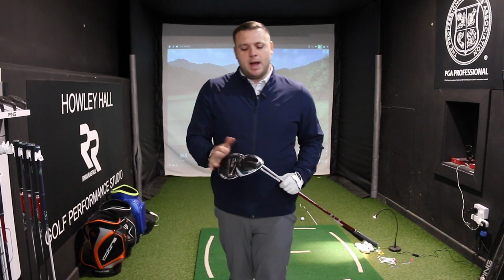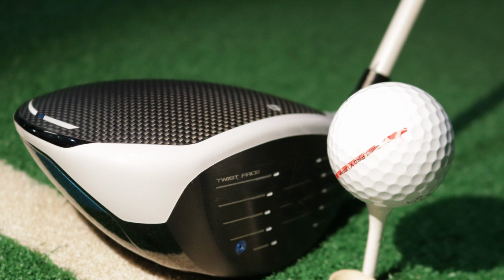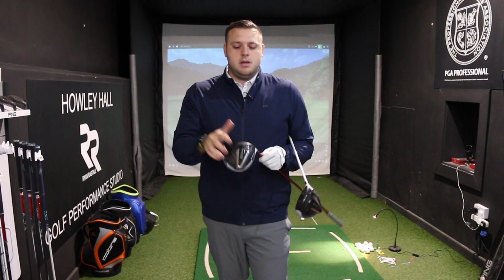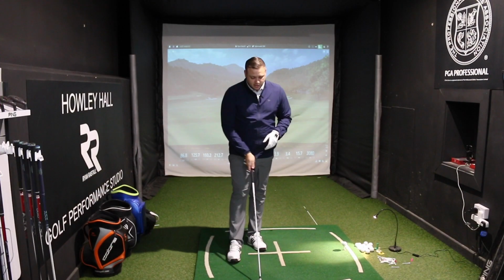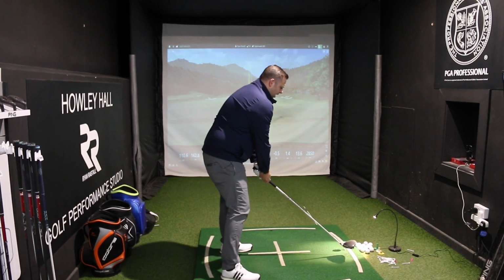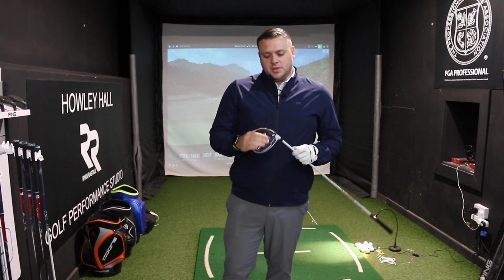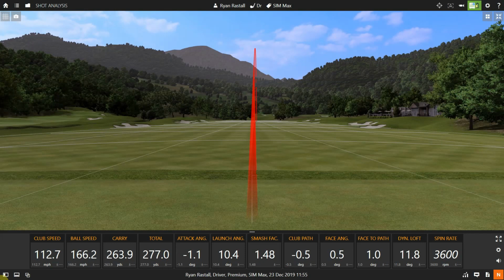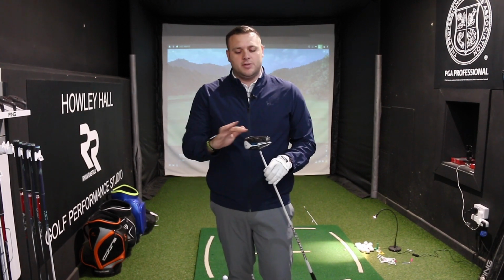TAYLORMADE SIM & SIM MAX DRIVER REVIEW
PGA Professional and equipment expert Ryan Rastalls tests the new SIM & SIM MAX Drivers from Taylormade.

SIM stands for SHAPE IN MOTION, which Taylormade say is Advanced Geometric Shaping for Aerodynamics, Clubhead Speed and Forgiveness.

Is this the fastest Driver Taylormade have produced?